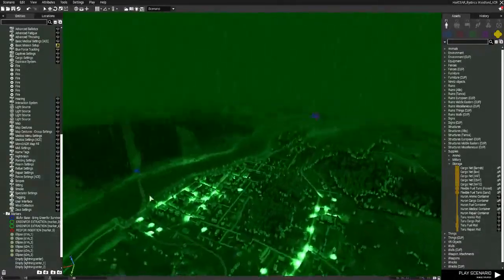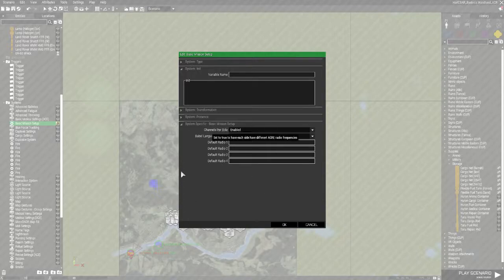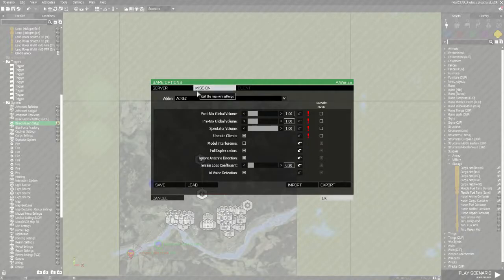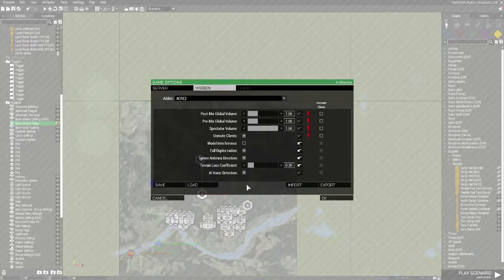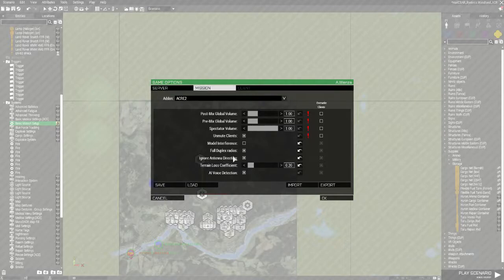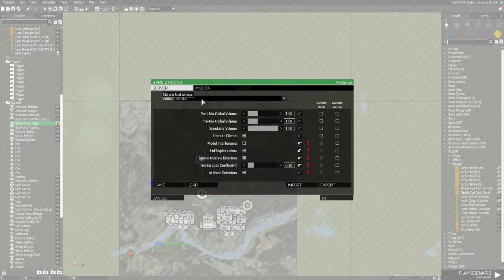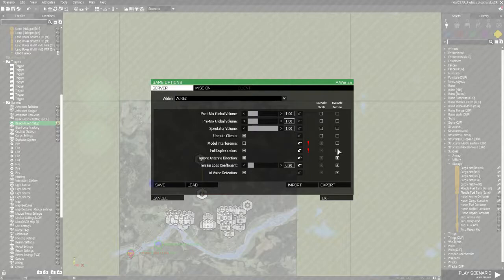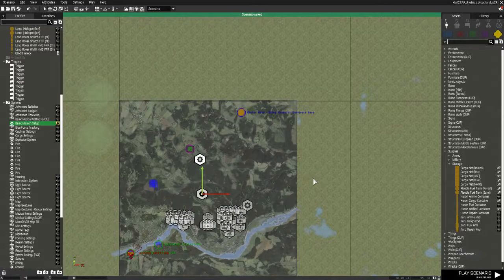ACRE 2: Mission Settings Configuration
Tutorial - ACRE 2 / Eden Editor

Just a little something to help mission makers figure out how to set up ACRE 2 nice and easy for missions. The settings have been integrated with the addons settings menu from CBA, making it much easier to configure ACRE 2.

1st RAIR Private Arma 3 Server / 1st RAIR Community Modpack

= 1st Royal Australian Infidel Regiment =

1st RAIR was established in late September 2015, and is an Australian based Arma 3 milsim gaming community. We are always looking for like minded individuals to join us. Arma 3 is our main platform but we play a large variety of games together. We have a rich sense of cameraderie within our group, with many strong friendships and plenty of incredible experiences had together.

Our main operations are at 7:30pm AEST / Sydney timezone on Sundays, with regular fun ops and gaming together during the week from roughly 6pm AEST / Sydney timezone onwards.

1RAIR WANTS YOU!